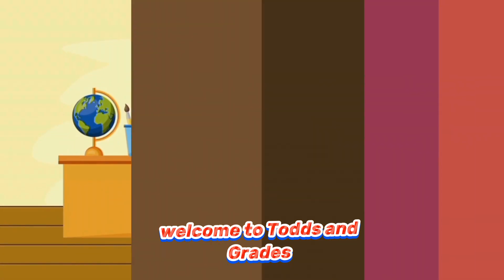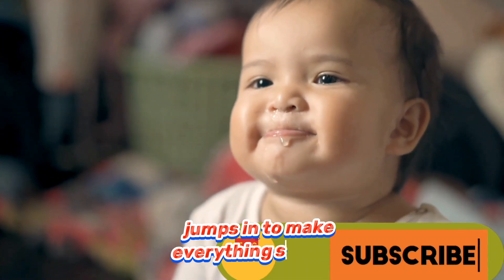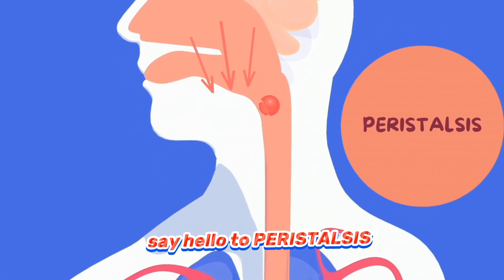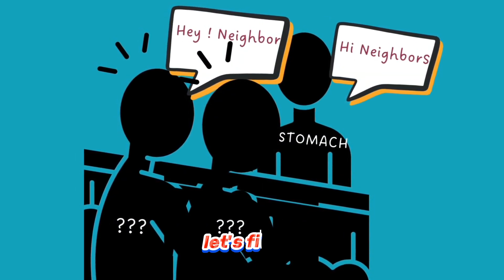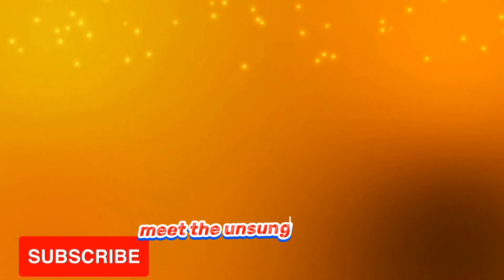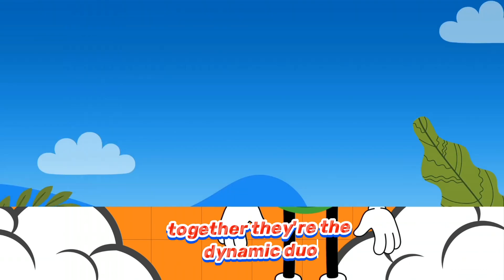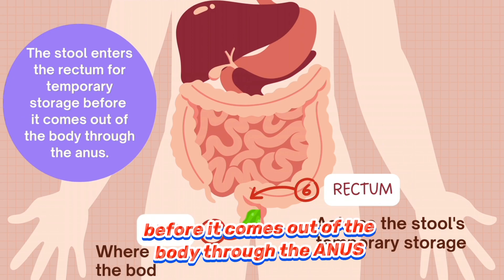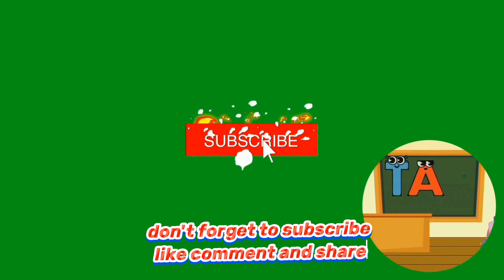The digestive system and how it works|The Digestive system for kids.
Do you know what happens to the food you eat? How does it turn into energy and nutrients for your body? In this fun and educational video, you will learn all about the amazing digestive system and how it works. You will follow the journey of a pizza slice from your mouth to your stomach, and then to your intestines and beyond. You will also discover the different organs and parts of the digestive system, such as the esophagus, the liver, and the pancreas. This video is perfect for kids who are curious about science and biology, and who want to learn more about their own bodies. Watch this video and you will never look at your food the same way again!